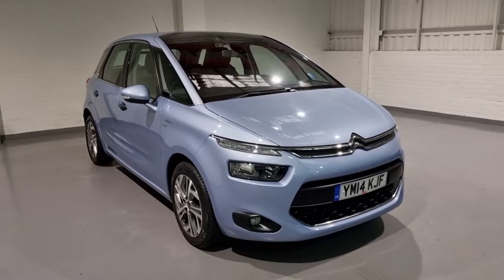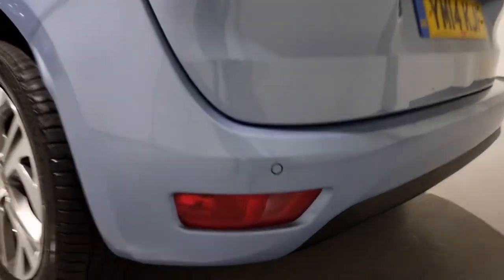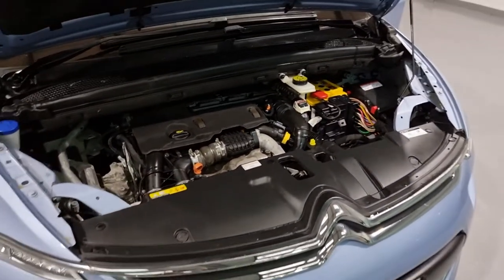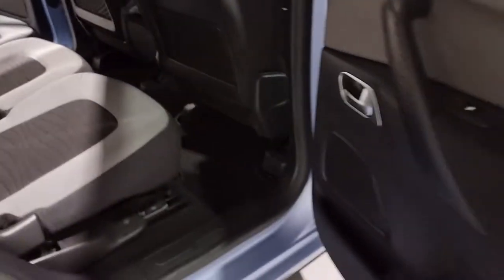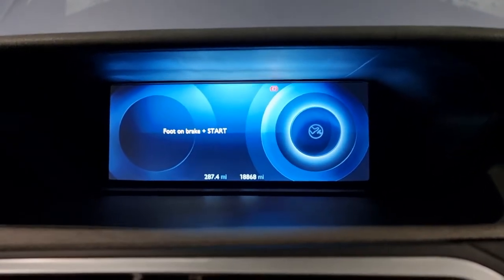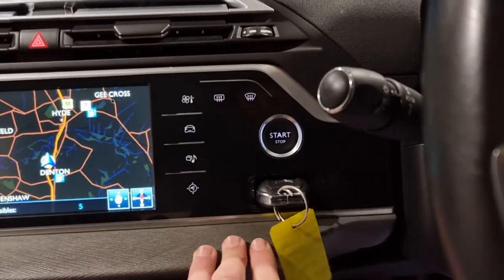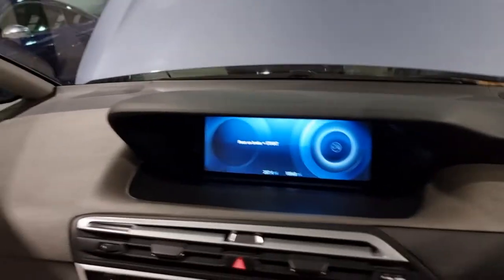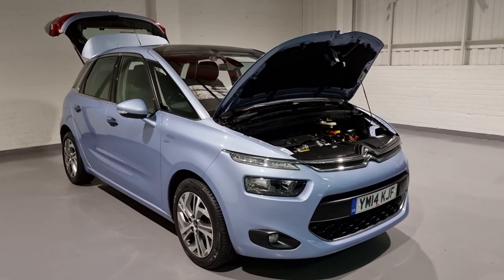Citroën c4 Picasso 1.6 E-HDI exclusive